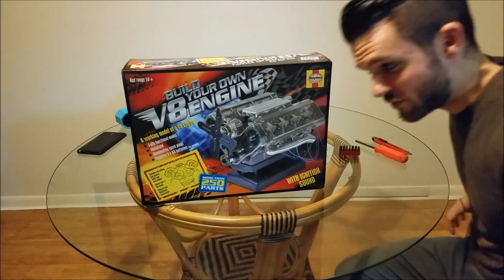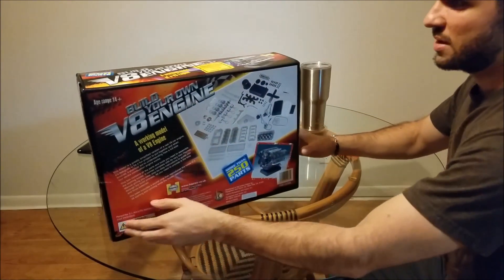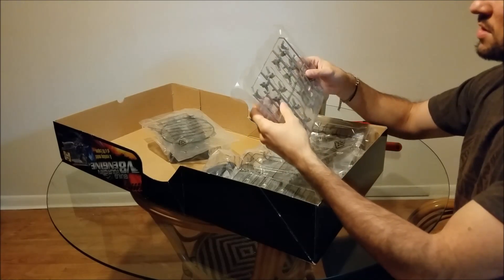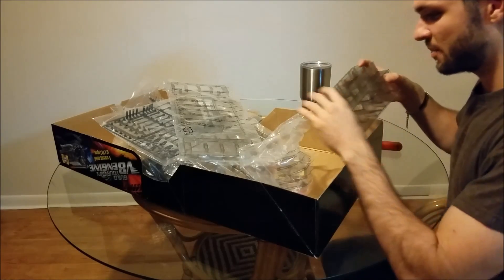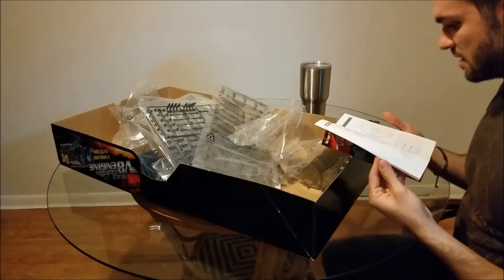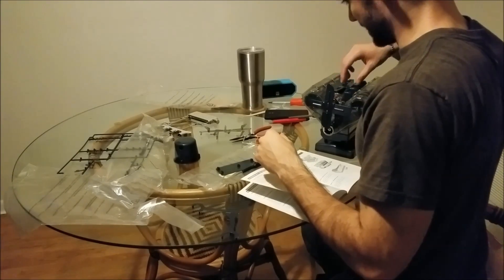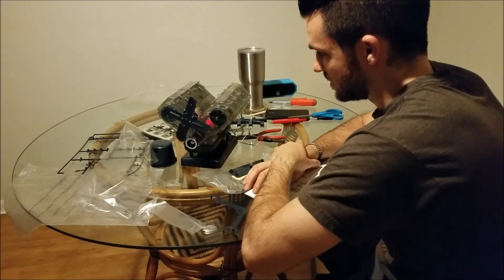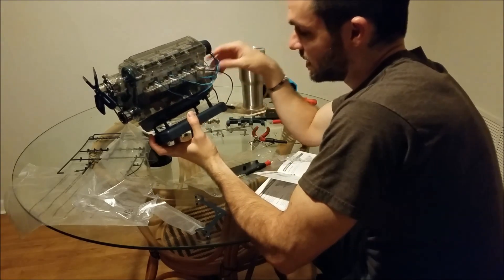Trends UK Haynes Build Your Own V8 Engine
My unboxing and assembling of entire engine in timelapse.